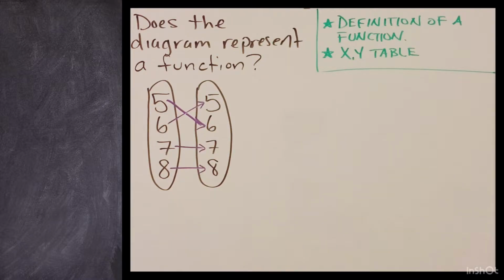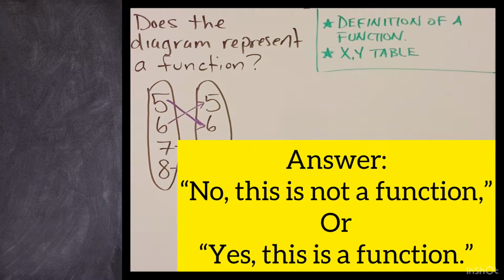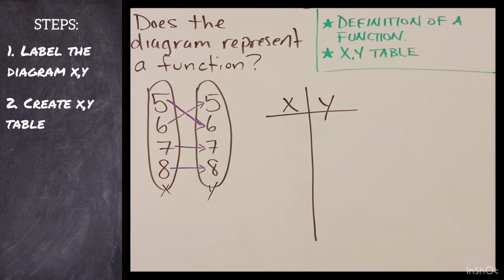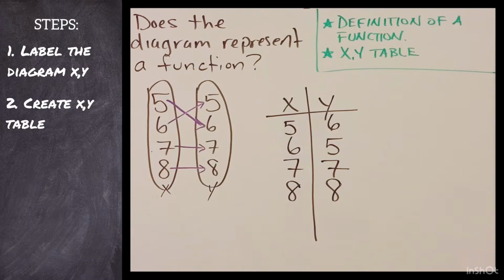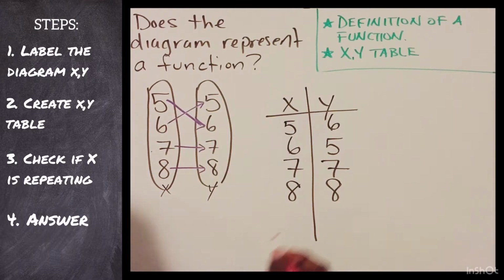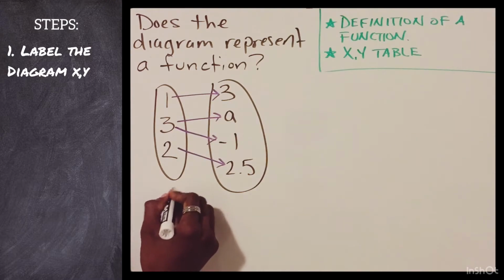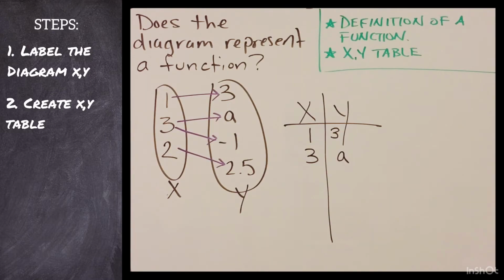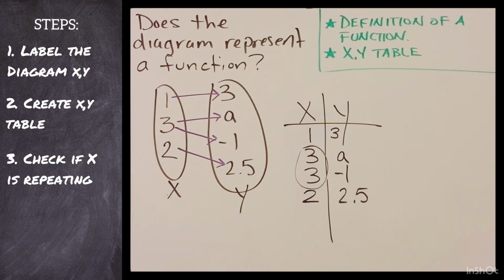Basic Functions | Does the Diagram Represent a Function?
In this video we review the steps for identifying if a diagram represents a function or not.

I give some Algebra examples using a domain and range diagram.

For this Math you must know that one definition of a function is the relationship between one or more variables, where the X value doesn't repeat.

STEPS:
1. Label the diagram.
2. Transform the diagram into an x, y table.
3. Notice if any X values repeat.
4. Write answer:
* X value repeats = NOT A FUNCTION.
* X value does not repeat = YES, IT IS A FUNCTION.

Math Partake!